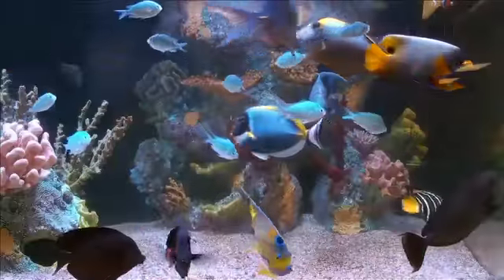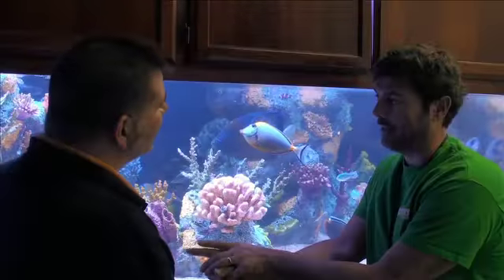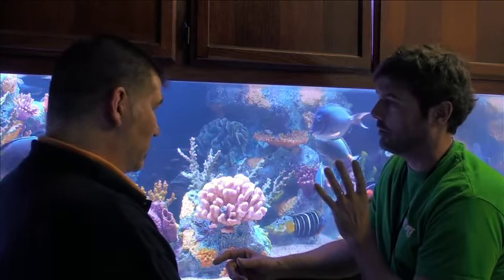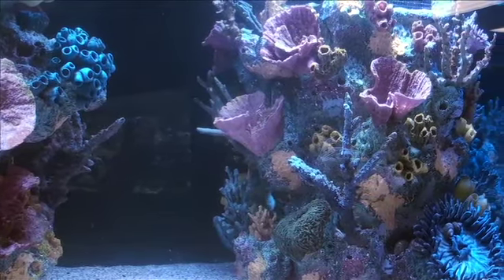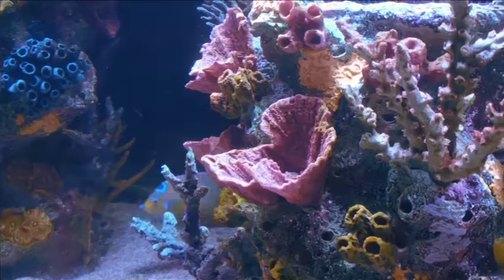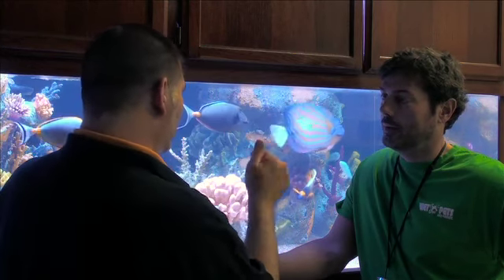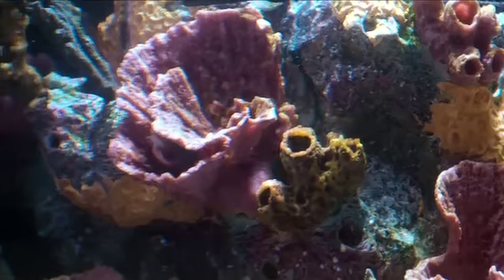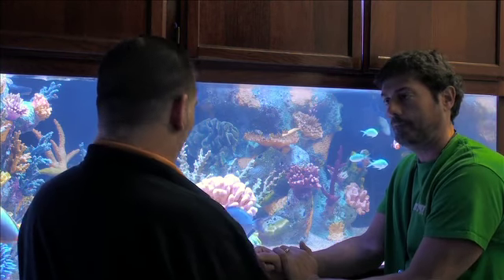Synthetic Inserts - Wetpets & Friends - ReefKeeping Video by AmericanReef Start a Saltwater Aquarium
In this product showcase,  we travel back to WetPets & Friends, in McMurray Pa, to talk with Brian about Synthetic Inserts and why new hobbyists should consider them when starting up their first saltwater aquarium.